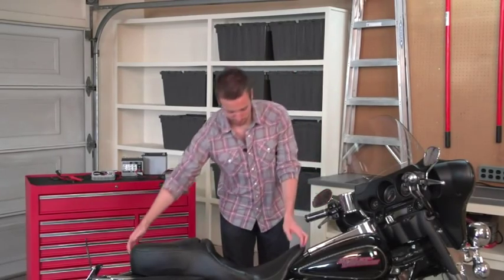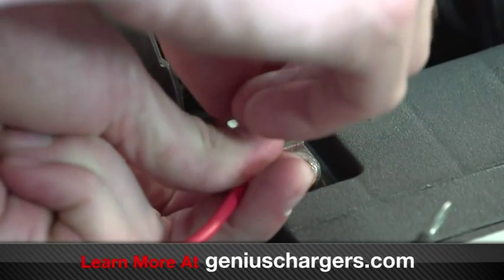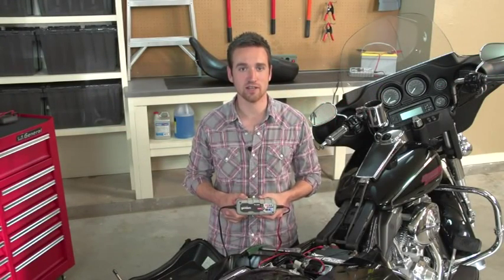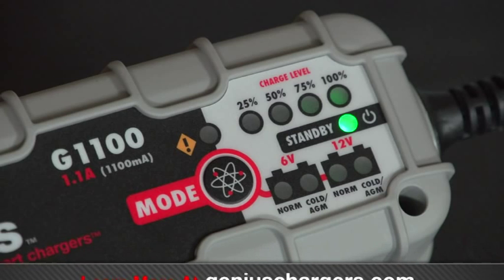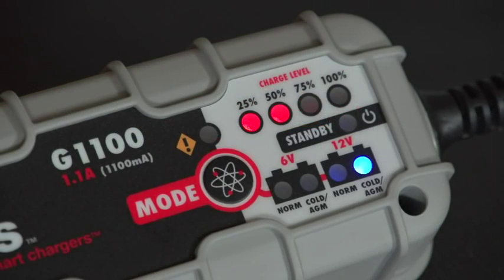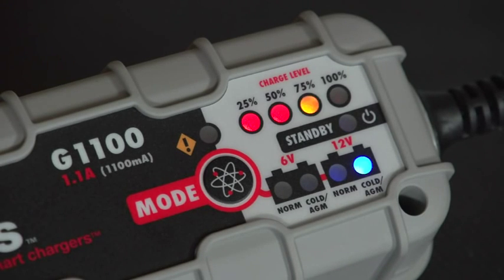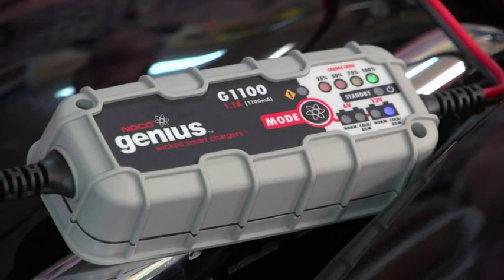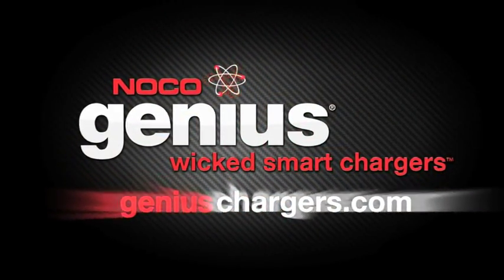NOCO Smart Motorcycle Charger G1100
How to charge a motorcycle battery using NOCO G1100 smart charger.